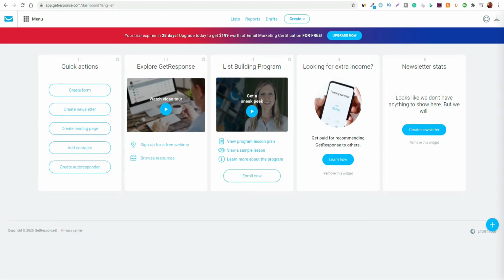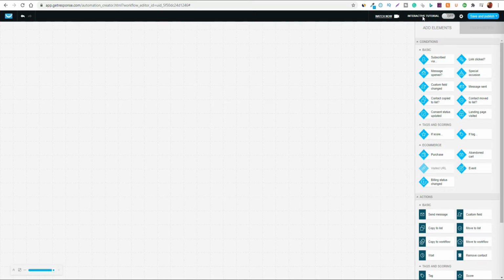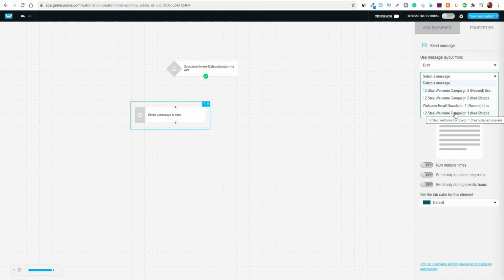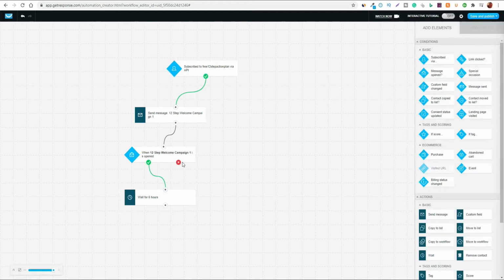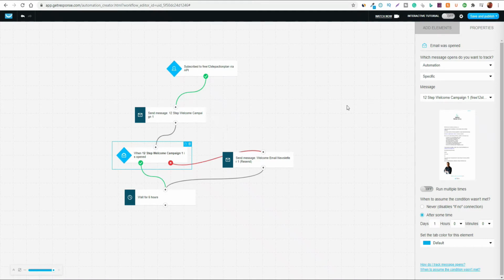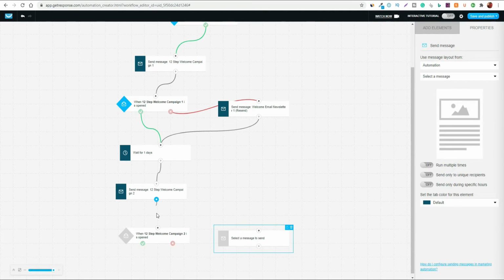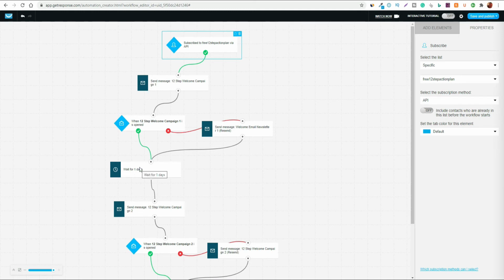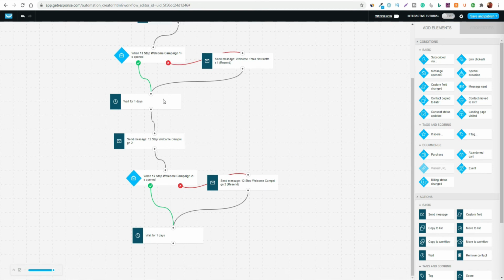Create a Simple Automation Sequence using GetResponse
Create a Simple Automation Sequence using GetResponse // Full Tutorial Walkthrough.

For beginners to get up & running with creating their first online business quickly.

Timestamp Sections

01:20 Getting Started
03:38 Automation Interface
04:45 Setting up automation structure
18:00 End Section